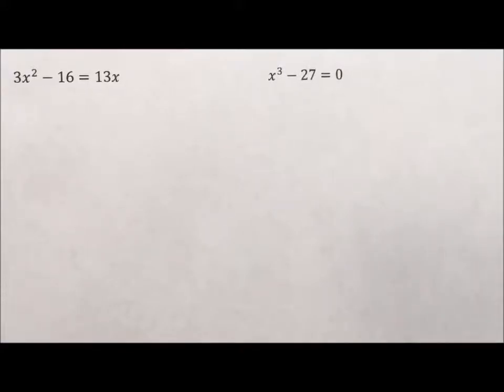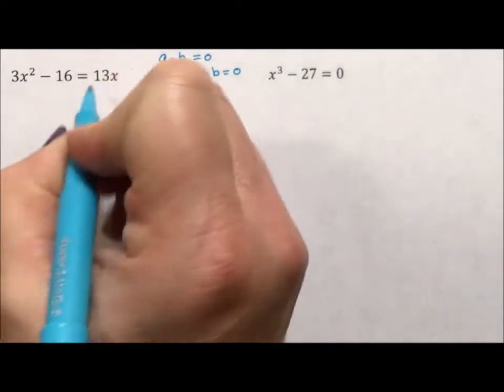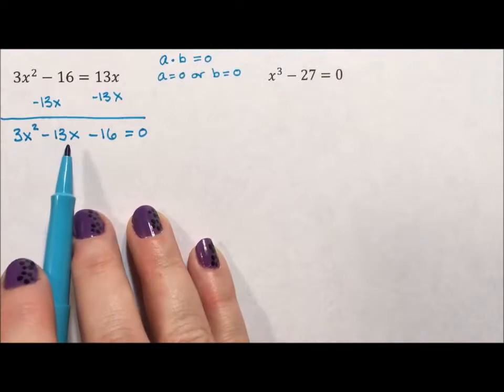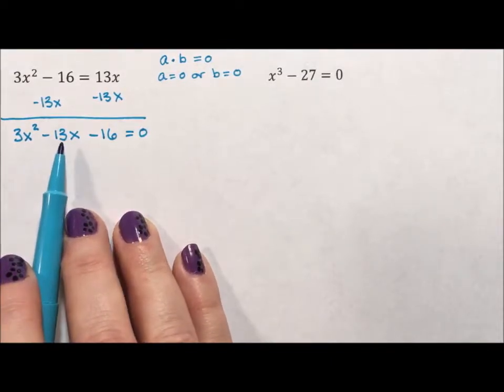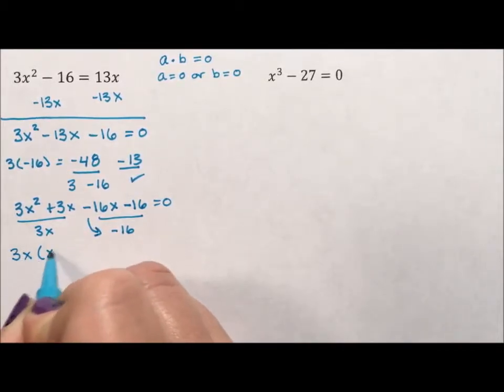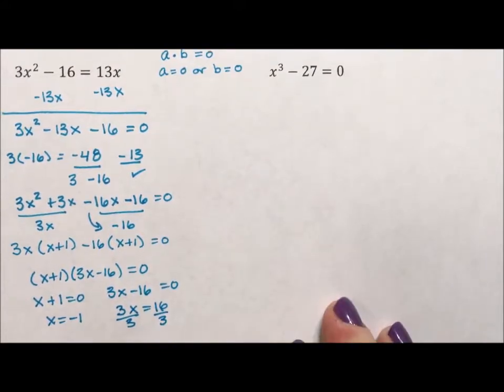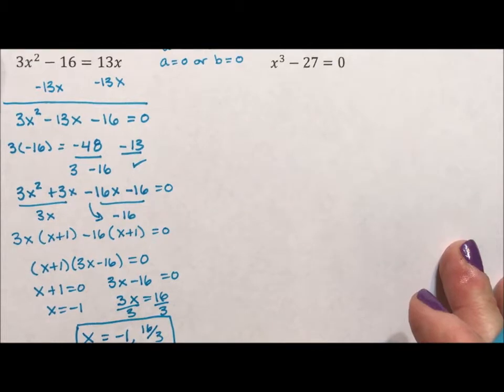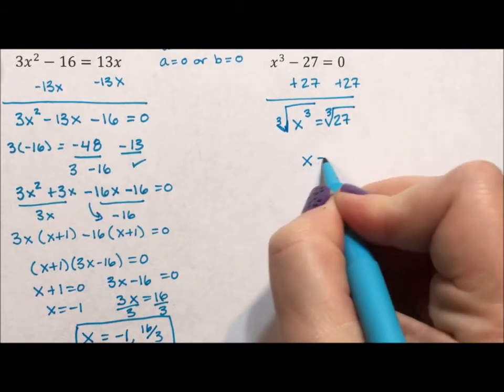Polynomial - Solving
This video shows two examples of solving polynomials. The first involves factoring. The second has a variable in one term so it is isolated and solved.